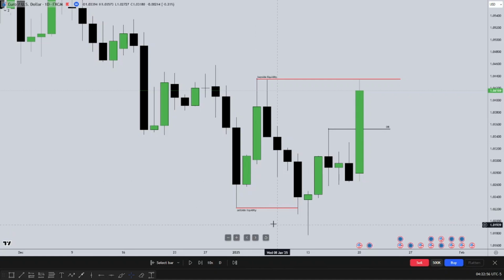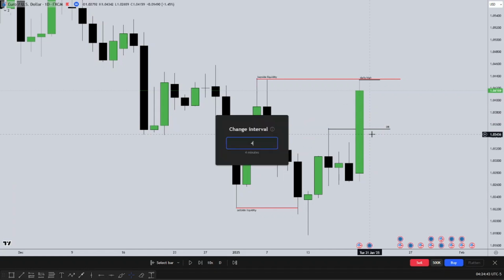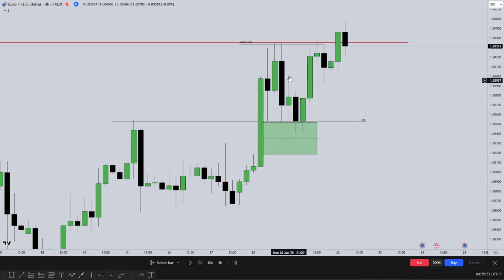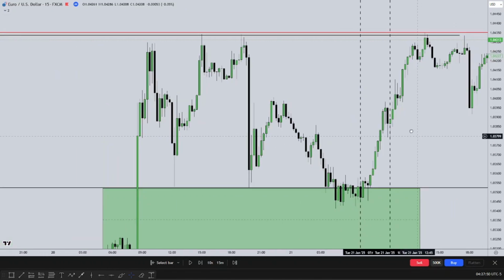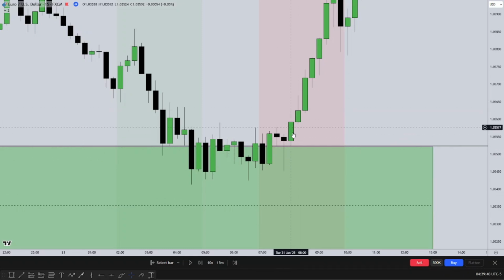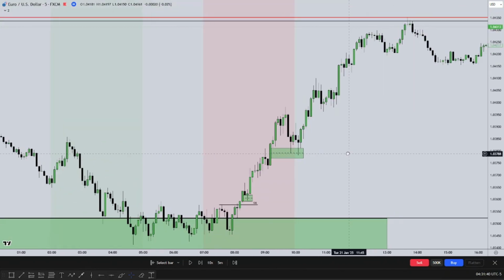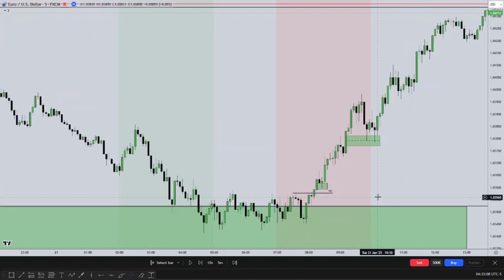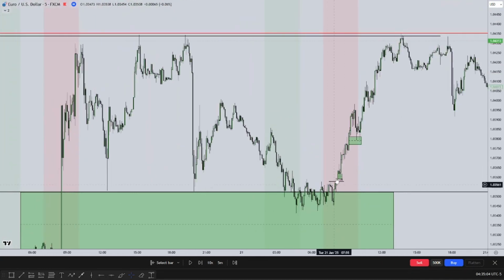2025 Forex Trading Empire Mentorship Program Lecture 16